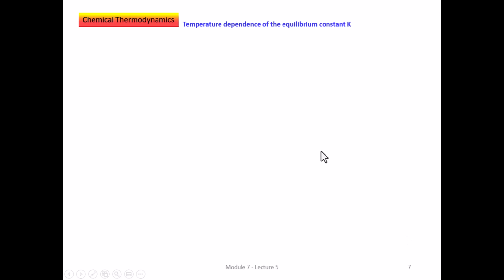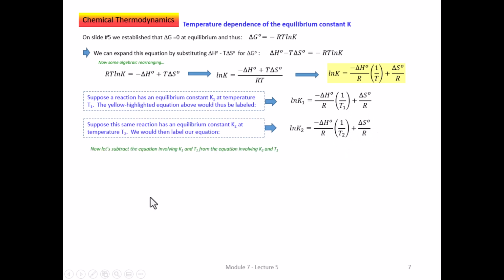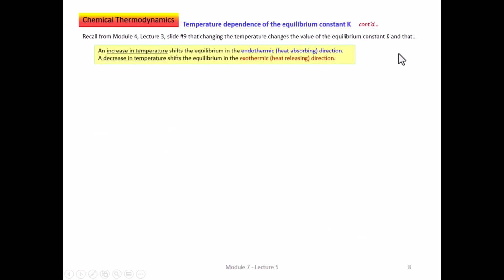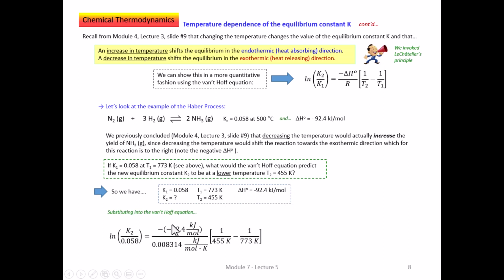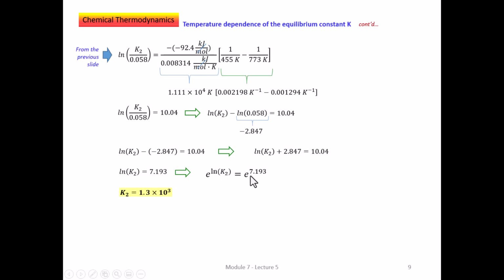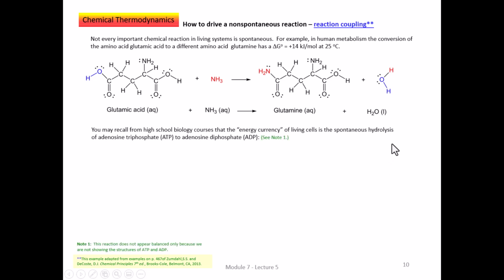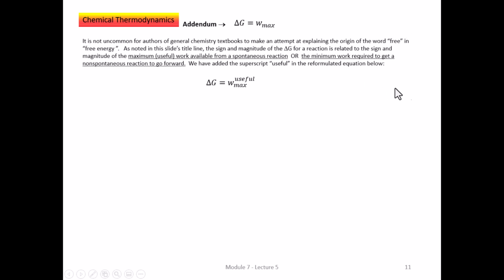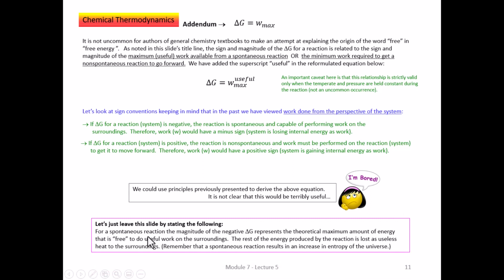Chemical Thermodynamics – Lecture 5 (Free Energy and Equilibrium Constant) – Part 2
Part 2 of Lecture 5 illustrates the relationship between the standard free energy change and the equilibrium constant for a reaction.  This leads to an introduction to the temperature dependence of the equilibrium constant K and ultimately the van’t Hoff equation. It is pointed out that the quantitative predictions of the van’t Hoff equation agree with the qualitative predictions of LeChâtelier’s principle. Finally, an example is presented where a nonspontaneous reaction is made spontaneous by being “coupled” to a spontaneous reaction.   Keywords: deltaG, deltaGo, K, w(max) , useful work, deltaHo,  equilibrium constant, reaction coupling.